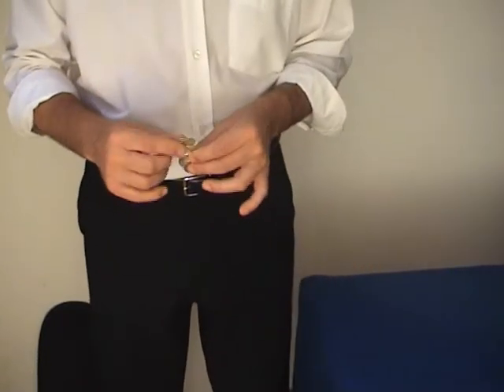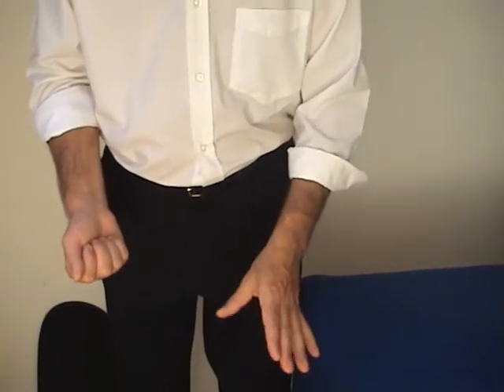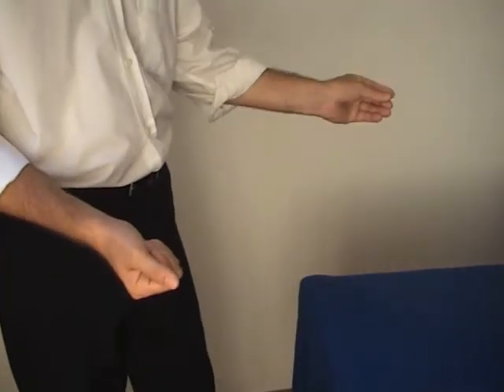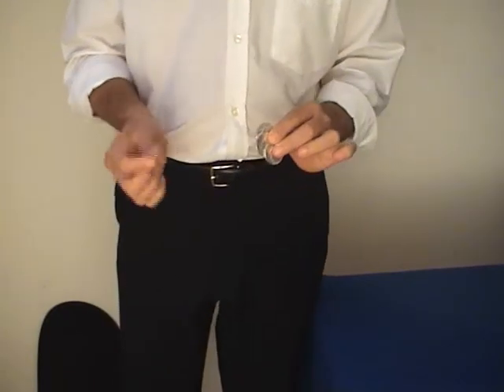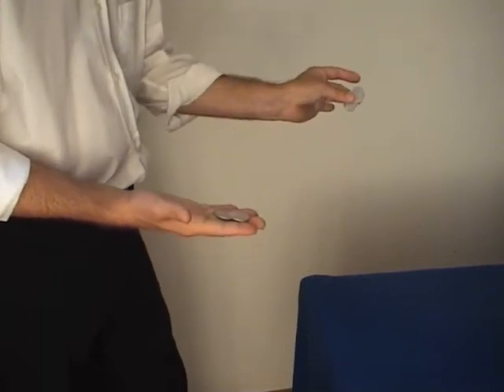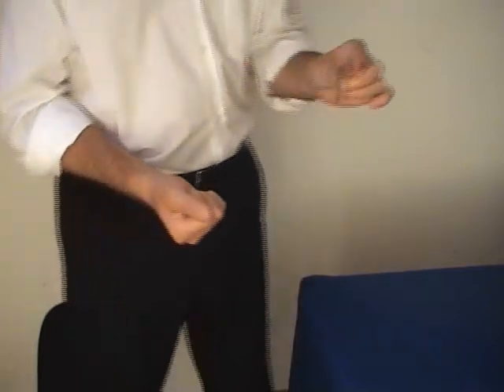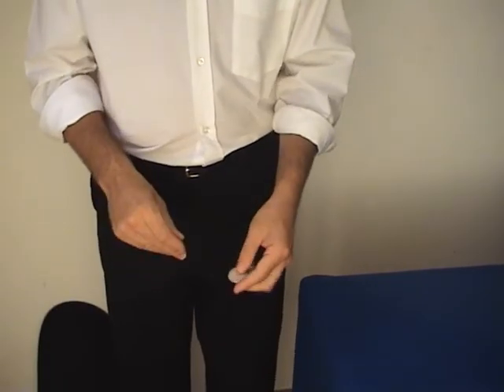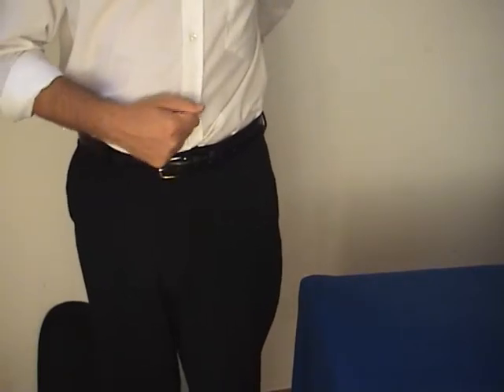Standup Coin Across